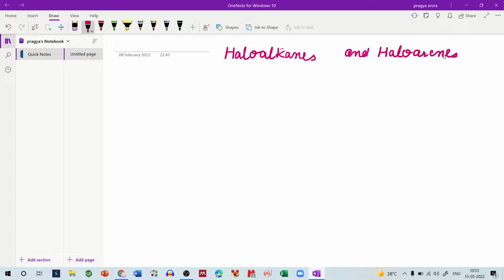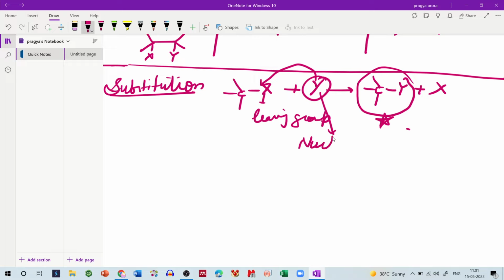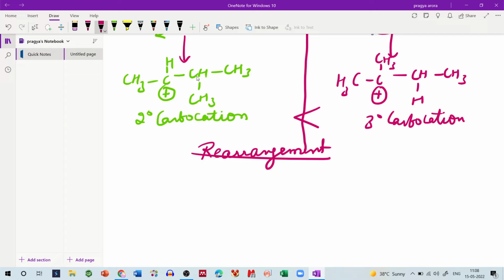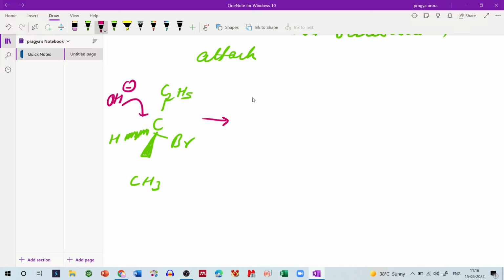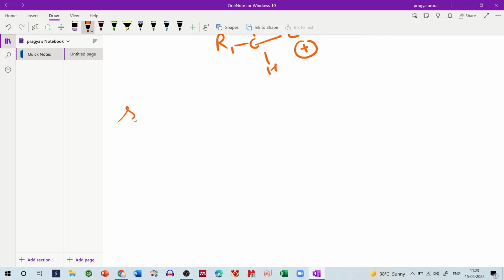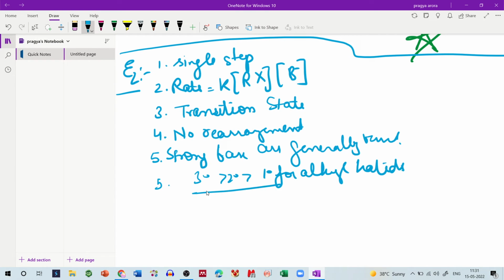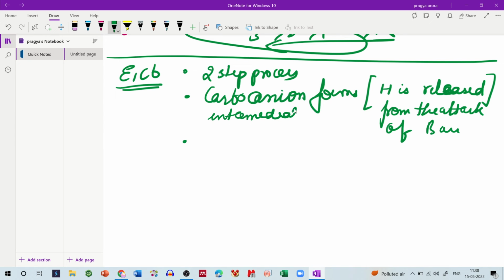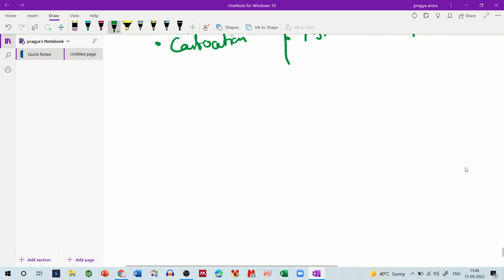Haloalkanes and Haloarenes, Class - XII, Part-1, NCERT